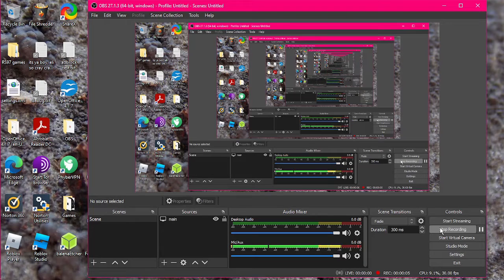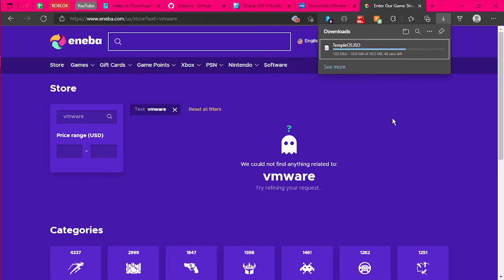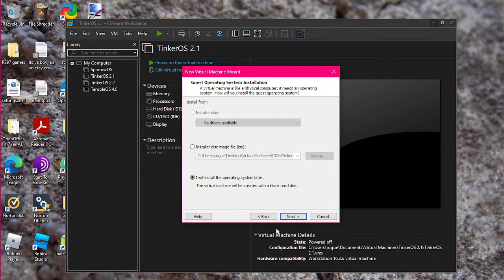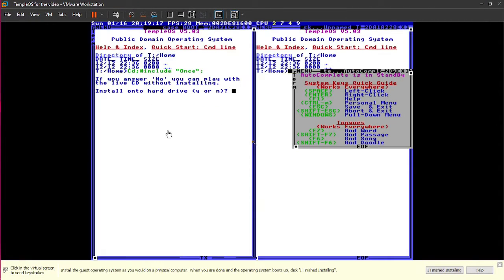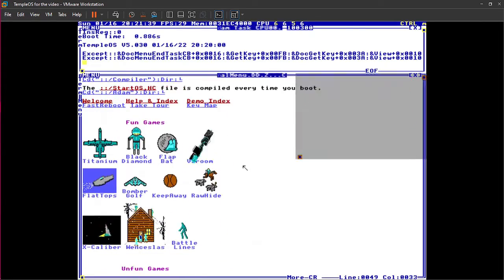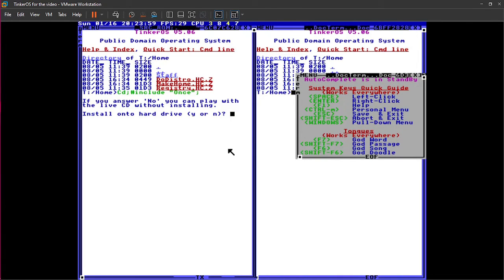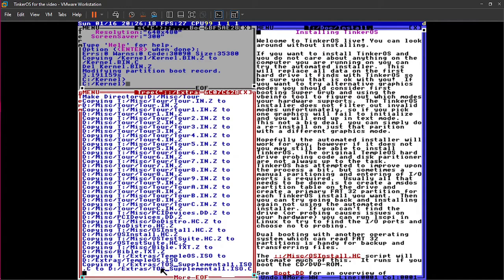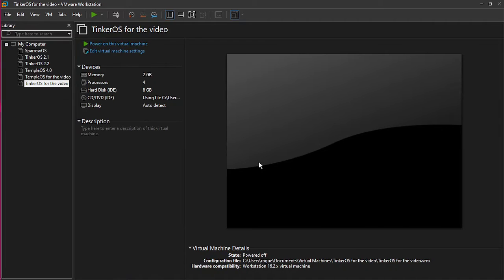How to install TempleOS and TinkerOS in a virtual machine (VMware Workstation 16 Pro)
In this video, I show you how to install TempleOS and TinkerOS in a virtual machine as well as some basic info.